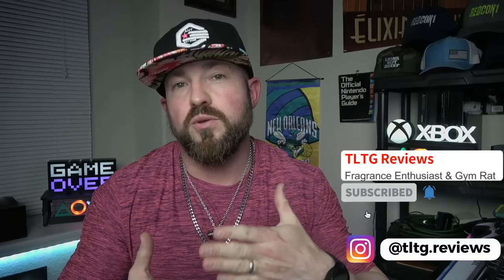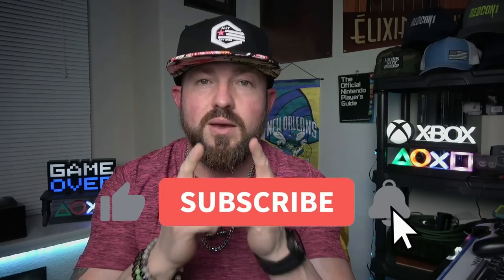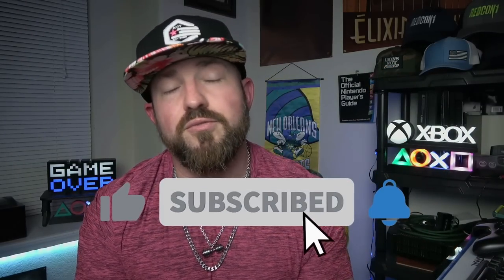Top 20 Best Cheap Summer Fragrances for Men 2023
Tous Man Sport

Antonio Banderas King of Seduction Absolute